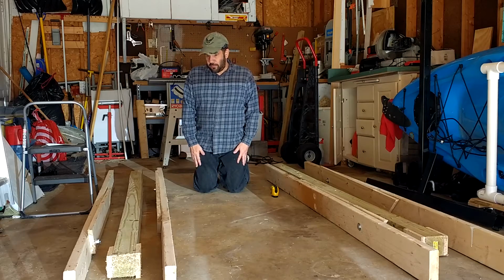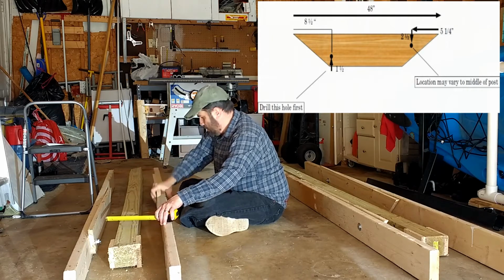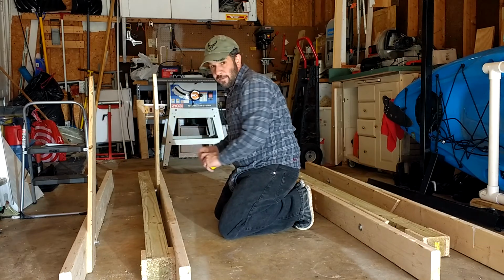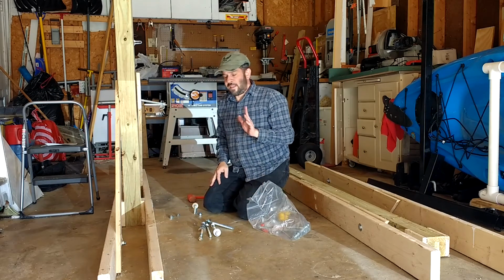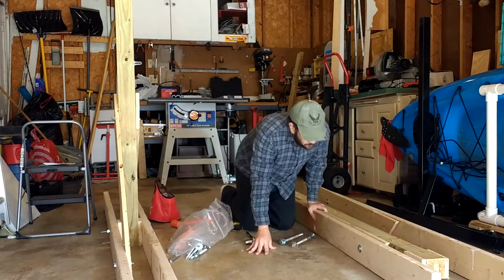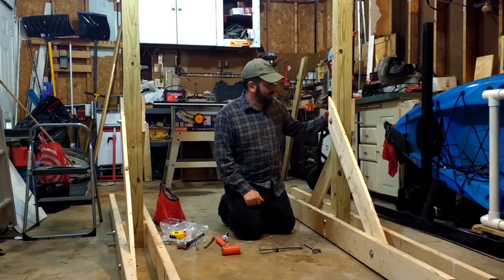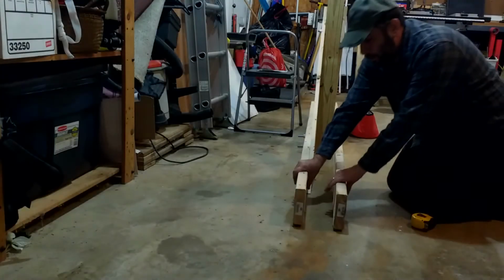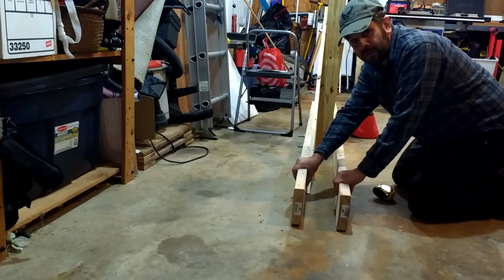Wooden gantry to lift engines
A portable engine lift gantry made out of wood based on a mixture of plans I saw on the internet.

Hardware List:
- 6 ea.- 1/2 in.-13 tpi x 8 in. Hex Bolts: Lowes Item # 67377
(2 for base 4 for the 2- 2x6 cross beams on each post)
- 4 ea-1/2 in.-13 tpi x 10 in. Hex Bolts: Lowes Item # 75010
- 4 ea-1/2-in-13 x 3-in Hex Bolts: Lowes Item # 137512 (Sold in 2s)
- 14 ea-1/2 in nuts Lowes Item # 63304
- 28 ea ½ x 1 ½ washers Lowes Item # 35586 X 6 (Sold in packs of 5)

Lumber
6 ea.  2-in x 6-in x 8-ft boards Lowes Item # 30820
2 ea. 4-in x 4-in x 8-Ft Post Lowes Item # 92331
2 ea. 1-in x 6-in x 8-ft boards (Cut in half) Lowes Item # 951
1 ea. 1/2-in x 4-in x 2-ft board (Cut in four 5 ½ pieces for spacers) glued/ screwed on bottom of posts. Lowes Item # 50257

For added strength cut 2- 5" length pieces off each post (4 total and bolt or predrill/screw on end of gantry legs